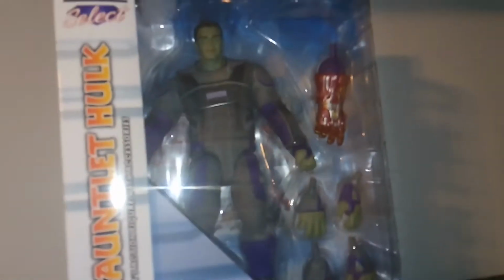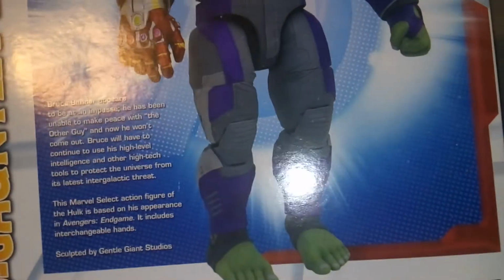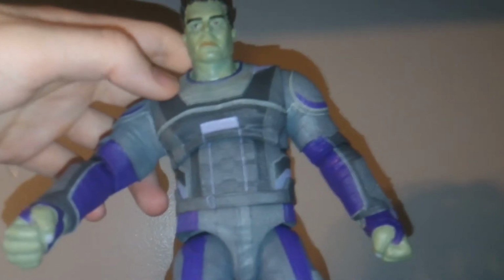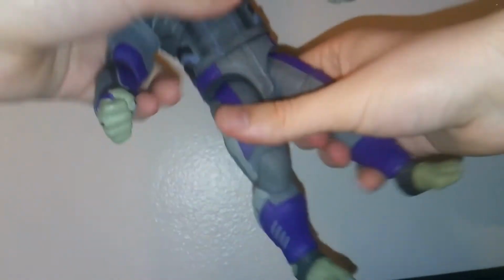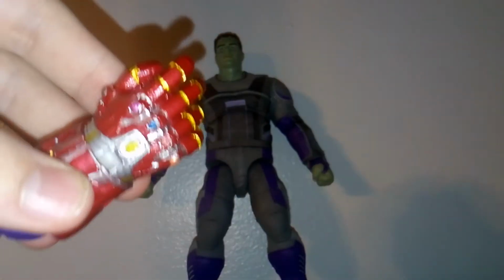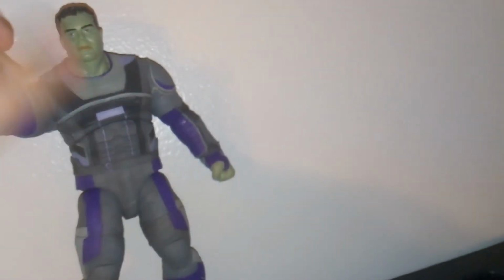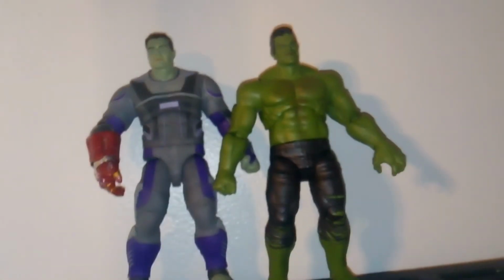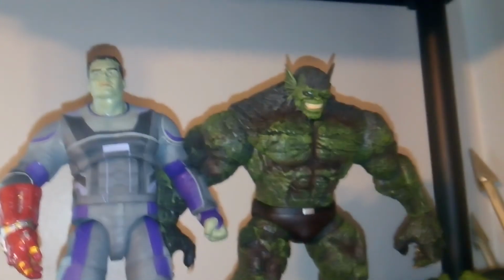MARVEL SELECT AVENGERS ENDGAME SMART HULK WITH NANO GAUNTLET